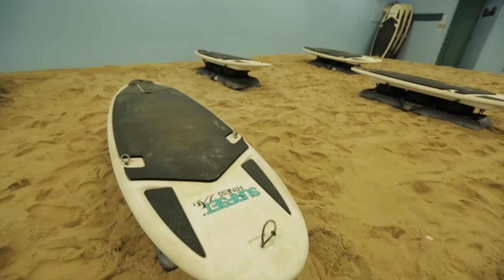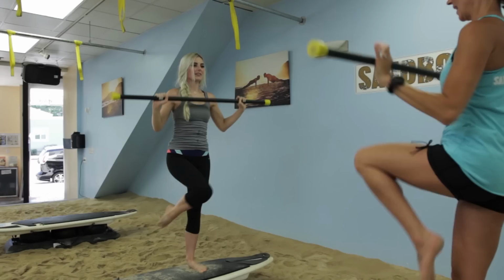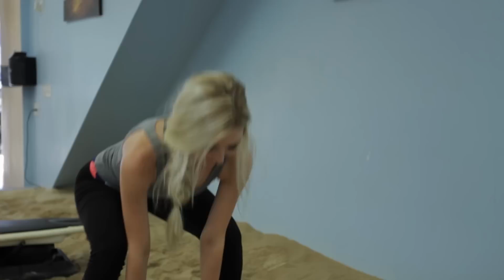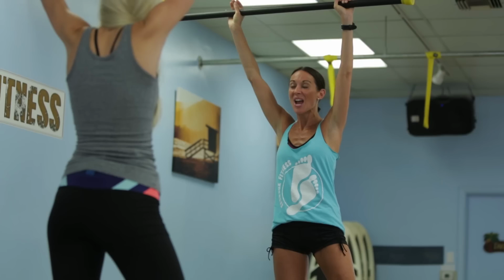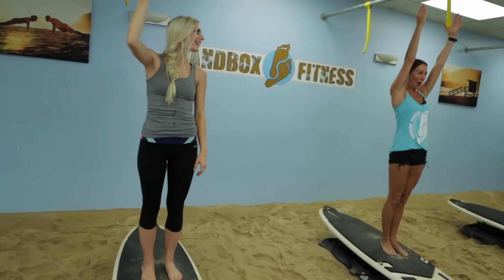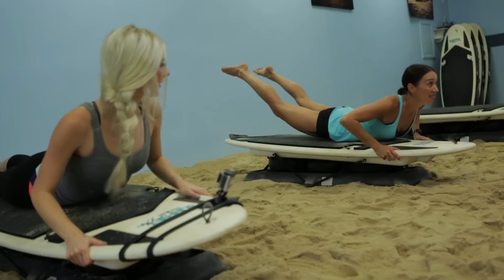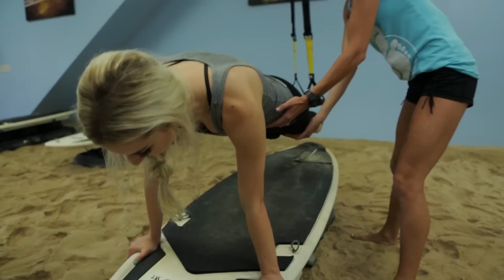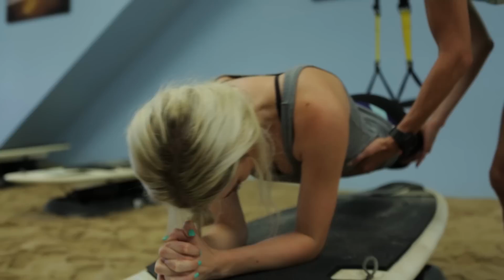SurfSET Fitness - Accidentally Exercising with Aspyn Ovard Ep. 2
Aspyn Ovard tries fun and off-the-wall workouts that aren't work. Episode 2 is the indoor surfing workout at the Sandbox gym in Sherman Oaks, California.

→ Credits ←
Cast:
￼Starring Aspyn Ovard (@AspynOvard) (aspynovard.com) (YT: AspynOvard) (YT: HauteBrilliance) (YT: HauteVlog)
Trainer: Katie Seigel (@ SandboxFitWEHO) (sandbox-fitness.com - location tab: West Hollywood)

Crew:
Executive Producer: Corey Moss
Producer and Director: Alen Rahimic
Director of Photography: Justin Ivan Hong
Camera Operator and Gaffer: Benjamin Dell
Unit Production Manager: Judy Huang
Production Assistant: Martin Watts
Sound: Blake Christian
HMU: Janice Vasquez
Editor: Eric Gross
Supervising Editor: Curtis Schultz
Assistant Editor: Alen Rahimic
Graphics: Annick Hernandez
Animation: Daniel Jennings
Special Thanks:
AwesomenessTV
Big Frame
Hearst Digital Studios

→ follow AwesomenessTV! ←